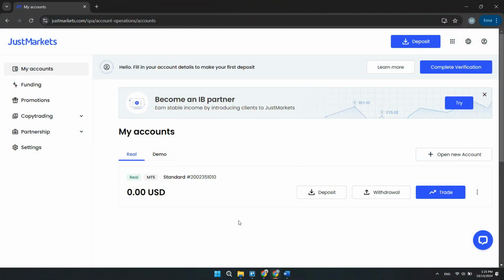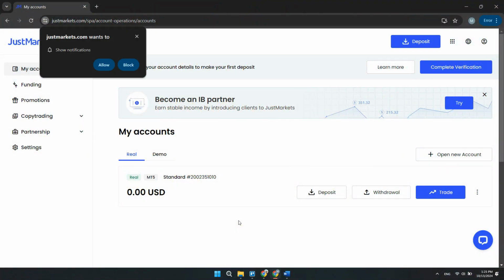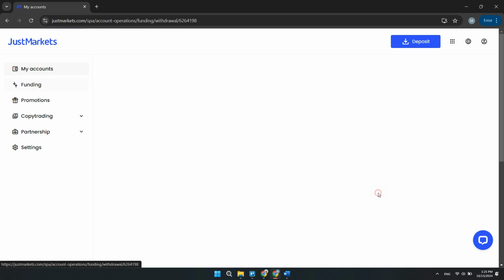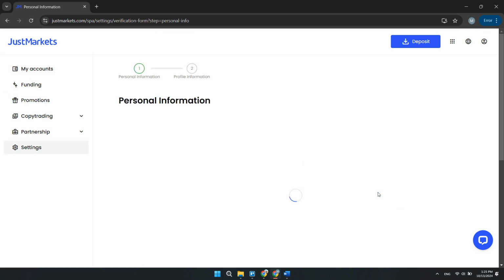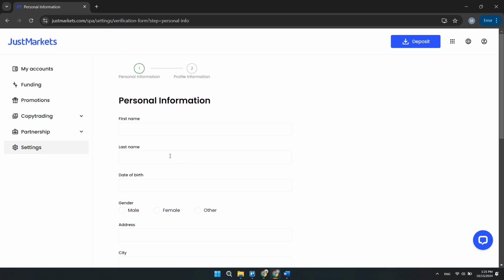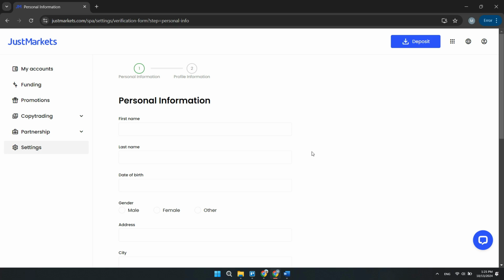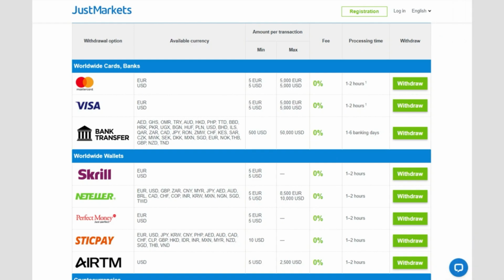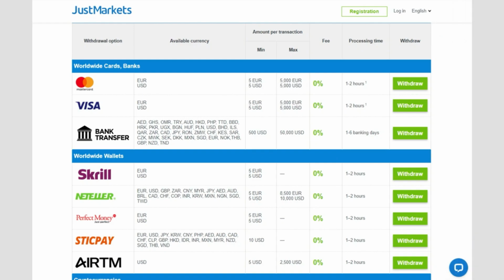How To Withdraw Money From Just Market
In This Video, learn .How To Withdraw Money From Just Market.
withdraw moneey. just market. tutorial.